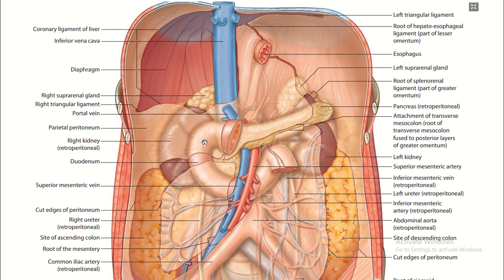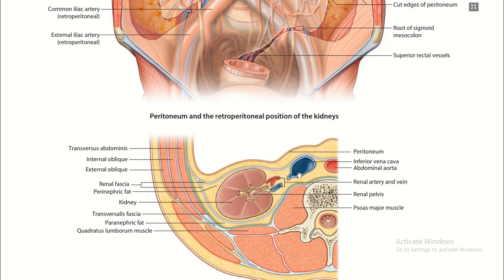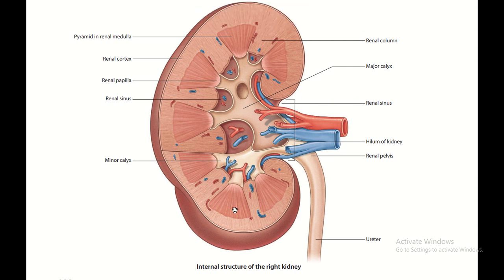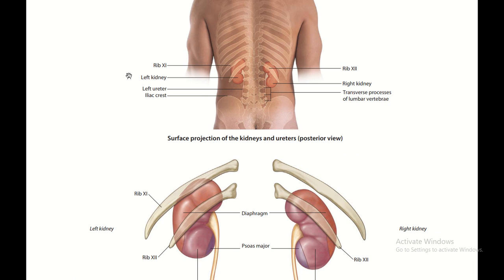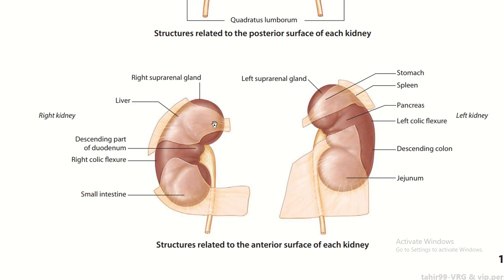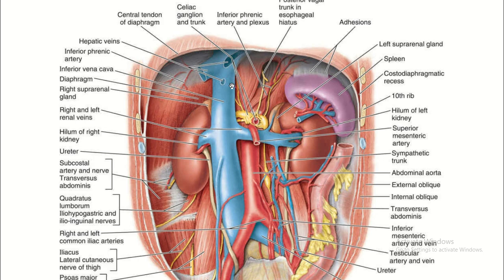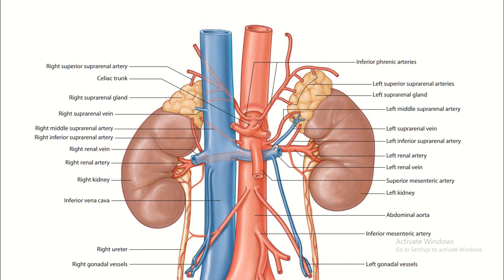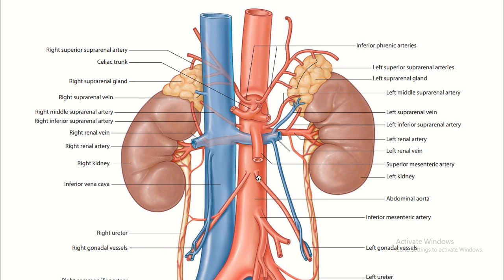Anatomy of Abdomen Kidney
**YouTube Video Description: Anatomy of the Kidney – Structure, Function & Clinical Importance**

🩺 **Deep Dive into Kidney Anatomy – Structure, Relations & Clinical Insights!** 🩺

In this video, we explore the **anatomy of the kidney**, a vital organ responsible for filtration, fluid balance, and hormone regulation. Understanding its structure, blood supply, and clinical significance is crucial for medical students, surgeons, and healthcare professionals.

✅ Gross anatomy & external features of the kidney (Hilum, Cortex, Medulla)
✅ Blood supply & venous drainage (Renal artery, Renal vein)
✅ Anatomical relations & perirenal structures
✅ Clinical conditions (Kidney stones, Hydronephrosis, Renal hypertension)

📌 **Perfect for:**
✔️ Medical & physiotherapy students
✔️ Healthcare professionals & nephrologists